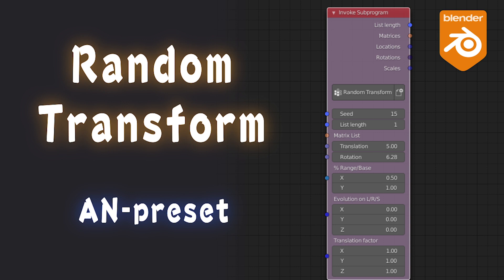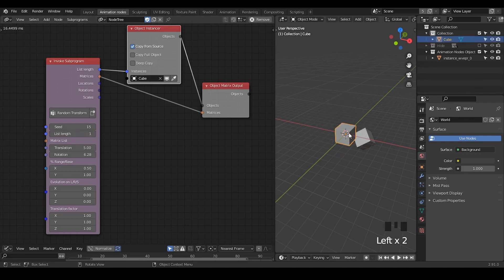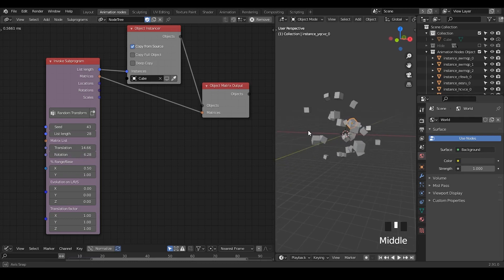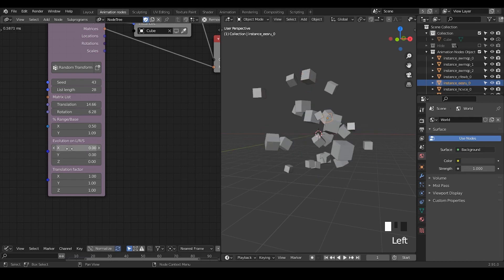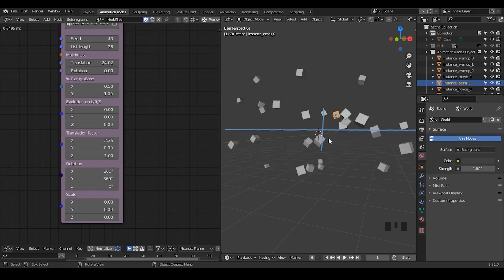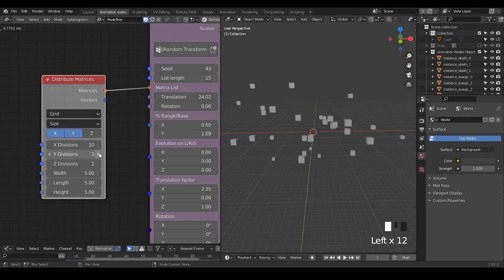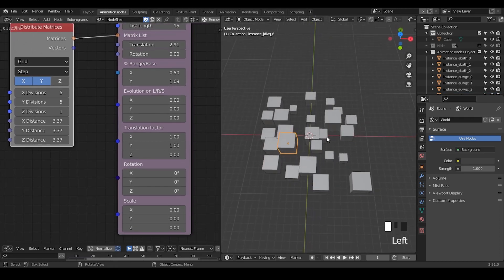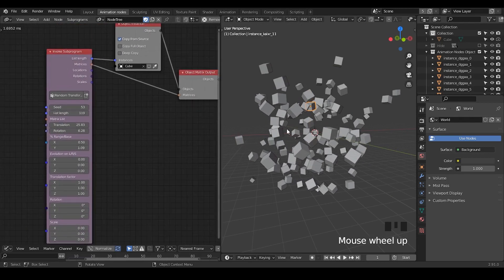[Tut] Random Transform in blender animation nodes; AN-preset